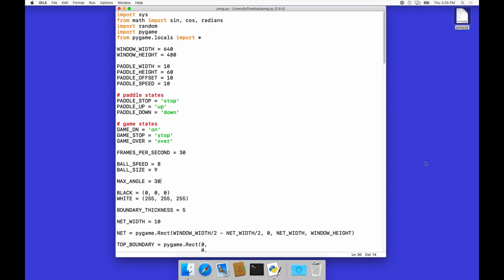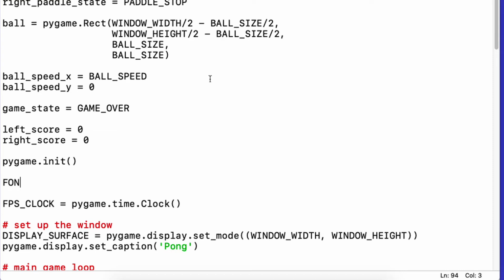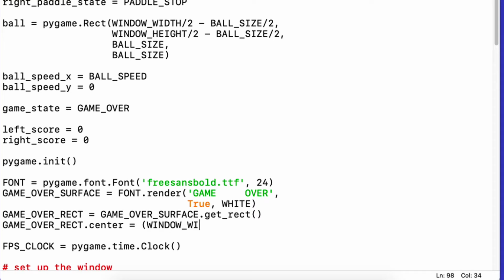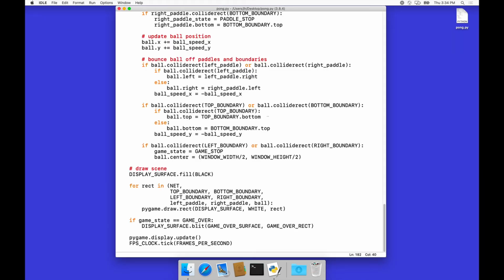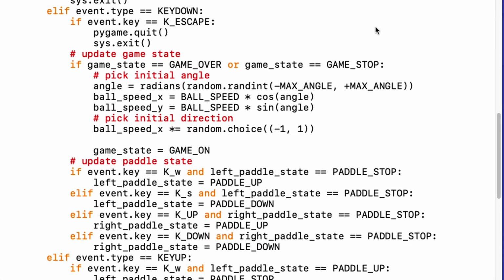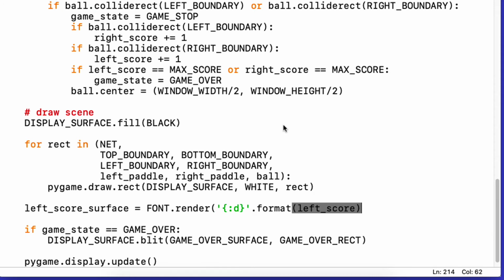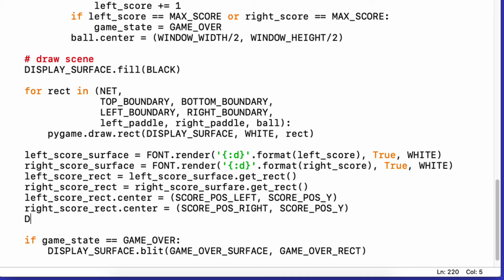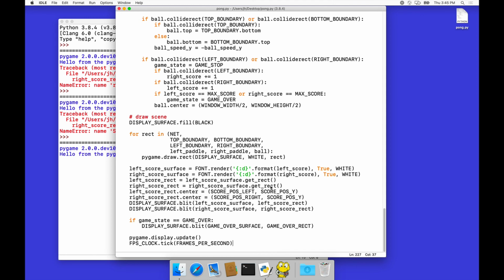Pong - Adding Scores to the Game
In this video, we will finish our Pong clone by adding a “GAME OVER” message and keeping track of the score for each player.